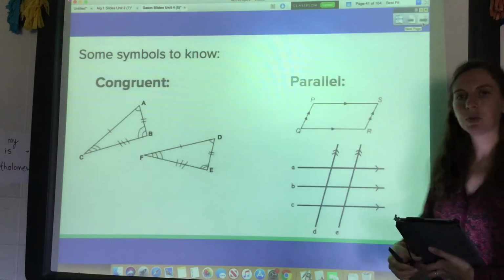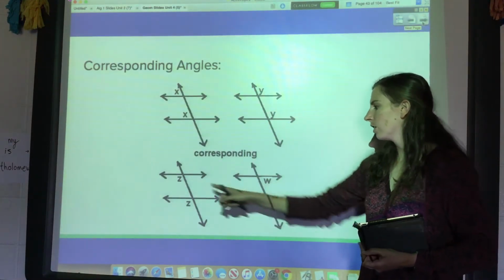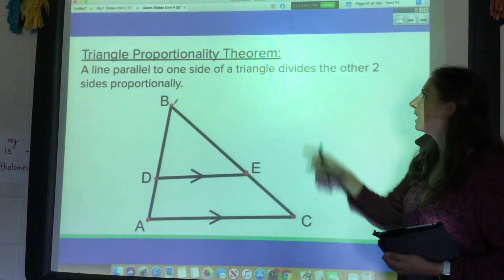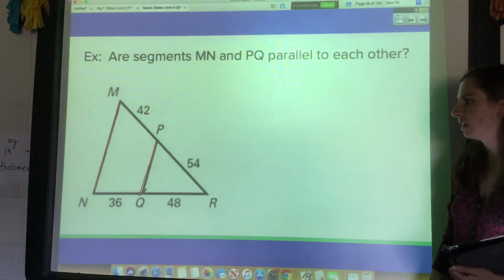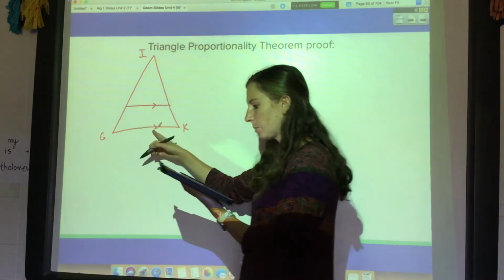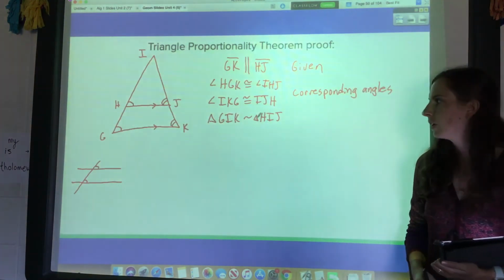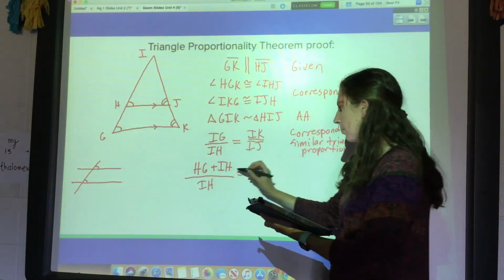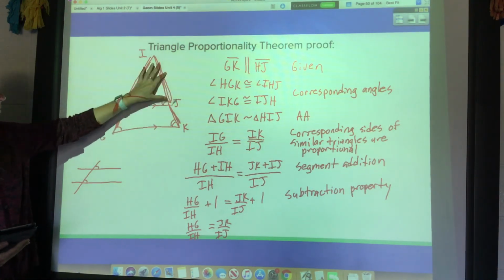The Triangle Proportionality Theorem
Some examples and a proof of the Triangle Proportionality Theorem, which basically says that a parallel line in a triangle cuts the sides into proportional pieces.

Geometry